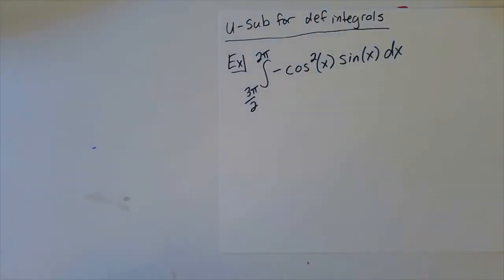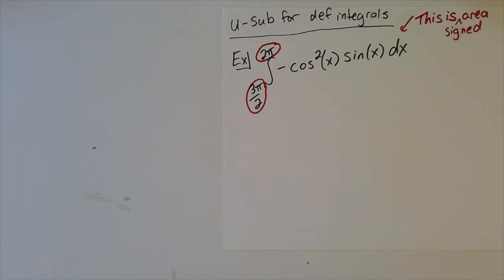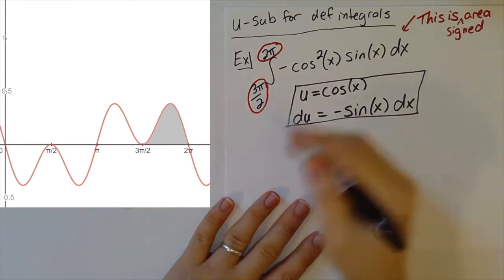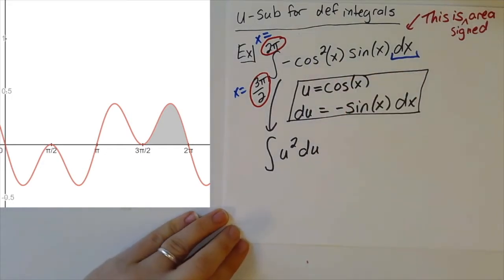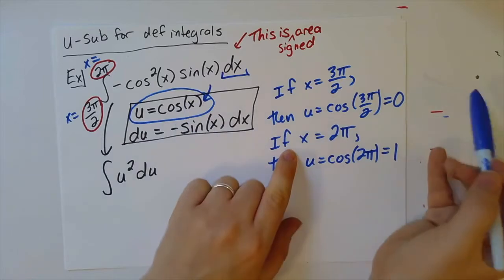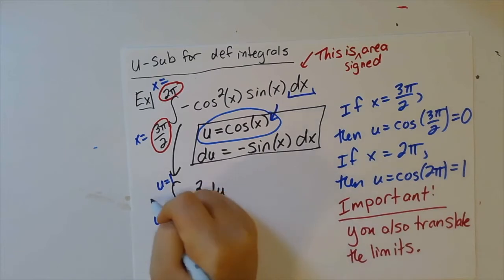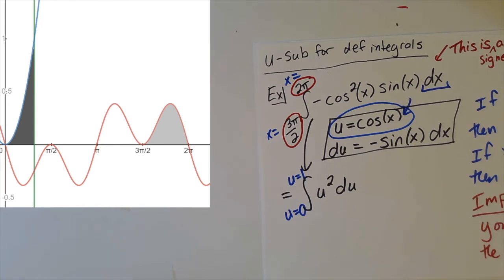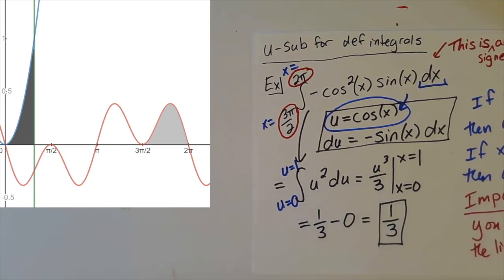u-substitution Part 5: Definite integrals